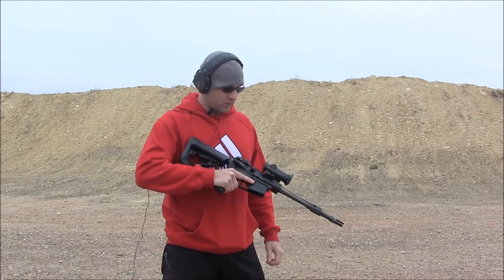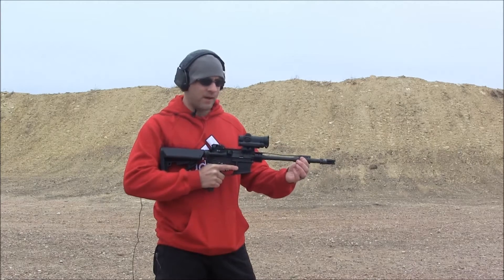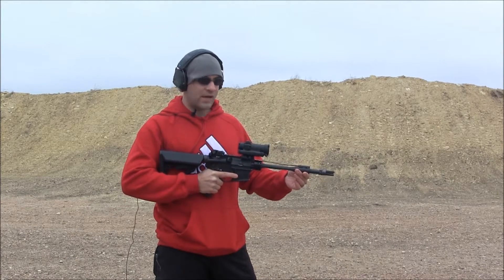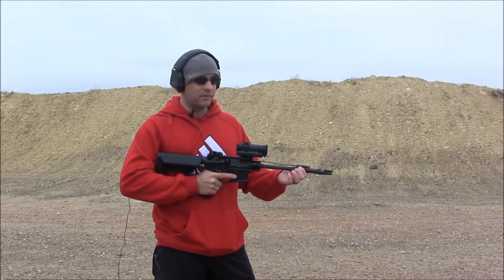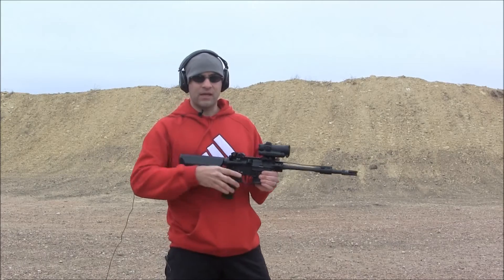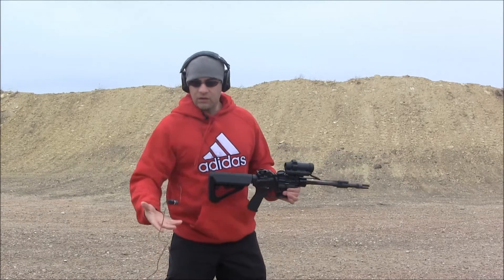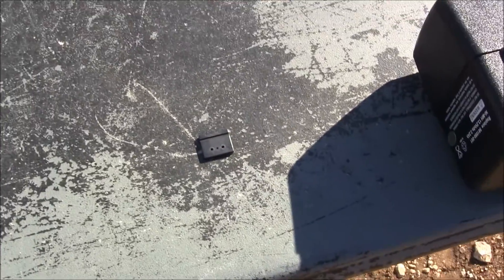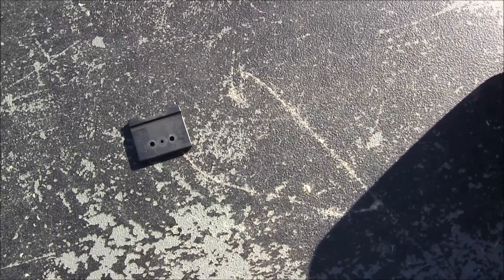Testing and adjusting the MicroMOA adjustable gas block for suppressed AR15, short barrel rifle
This video shows the adjustment and testing steps for discovering the correct gas port hole sizes for your AR15 setup using the MicroMOA adjustable gas block.

This block is very simple to install and use with some understanding of the configuration you are seeking.  The MicroMOA gas block is very versatile and easy to adjust without special tools, tedious adjustments, or removing your handguard.  It is perfect for SBR AR15 rifles to tone down overgassed configs and especially with suppressor use.

This particular rifle is setup as follows:
Bravo Company 11.5" upper
Spike's Tactical lower